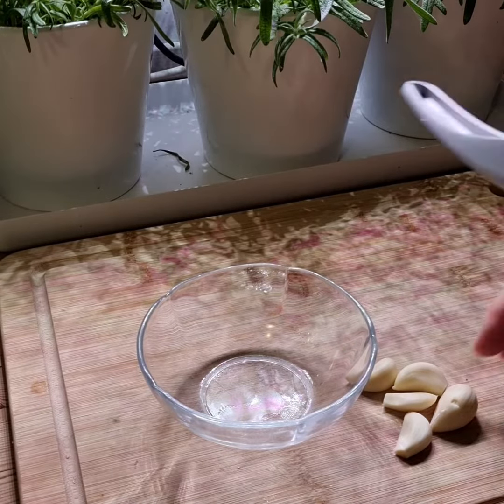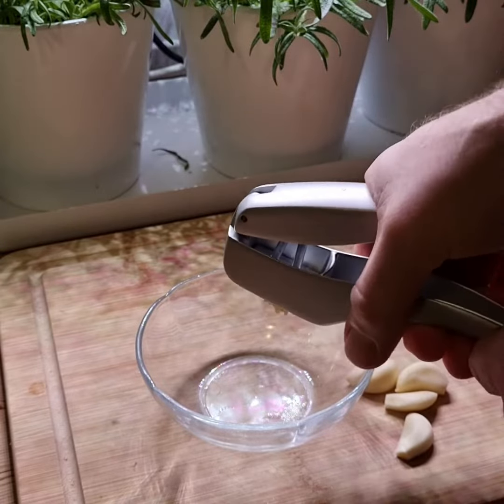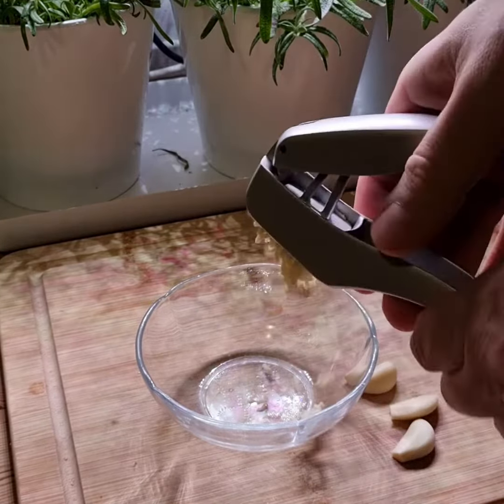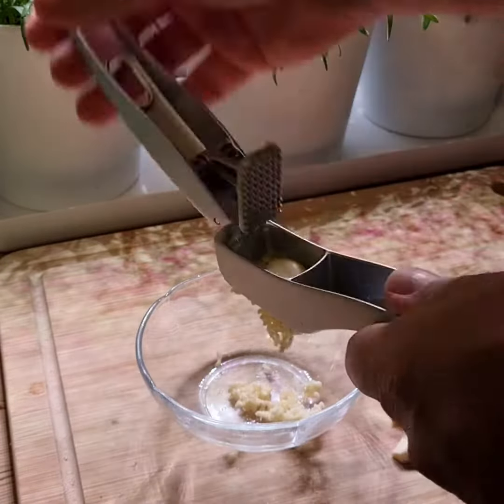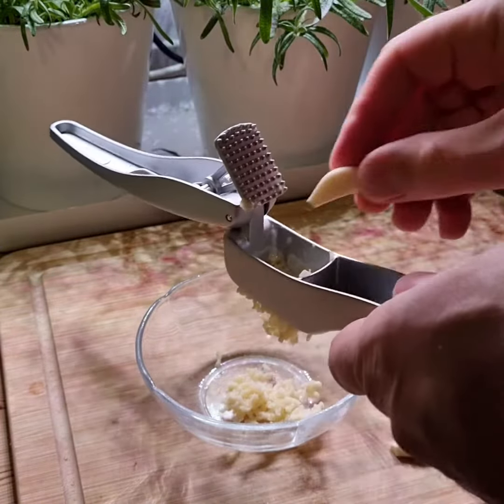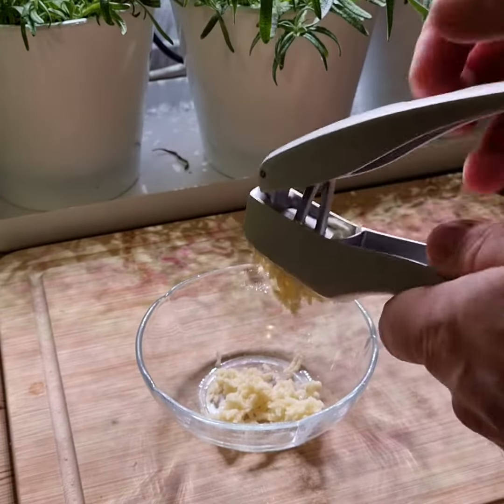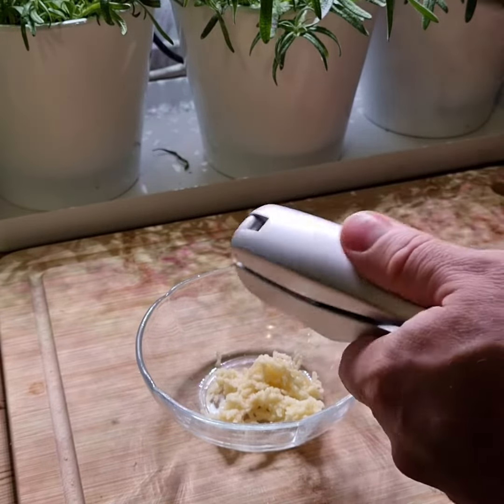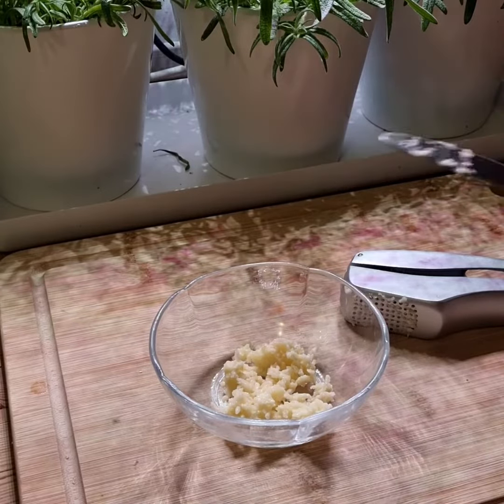Zyliss garlic press